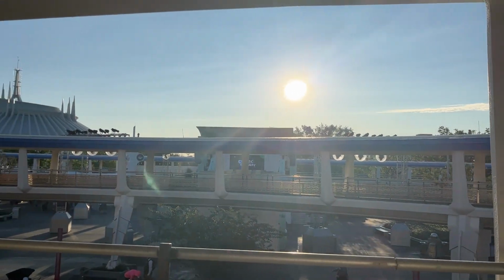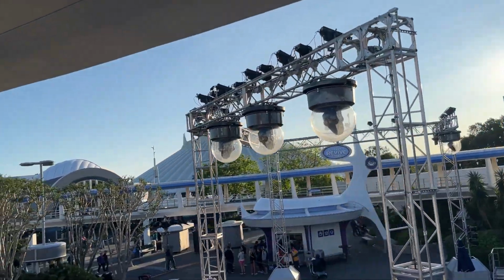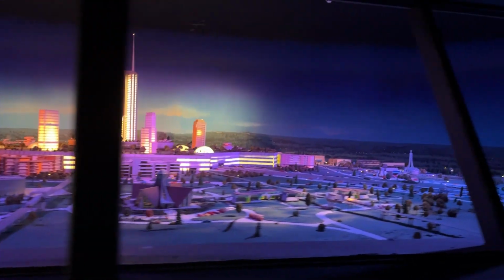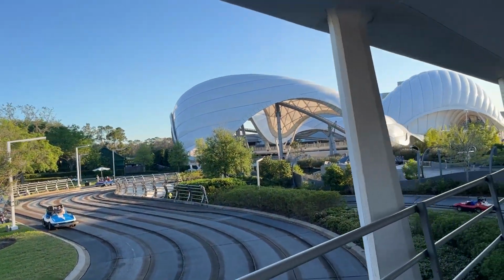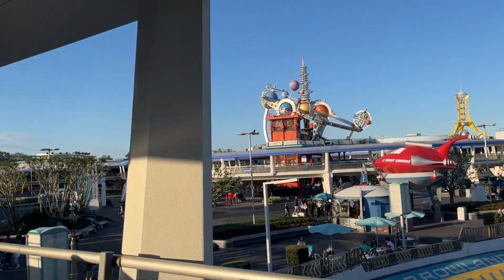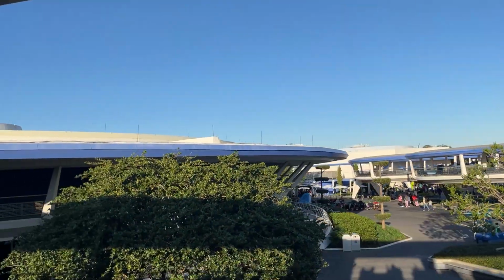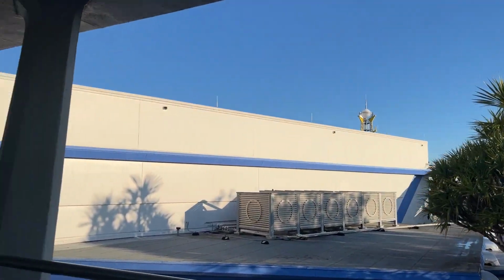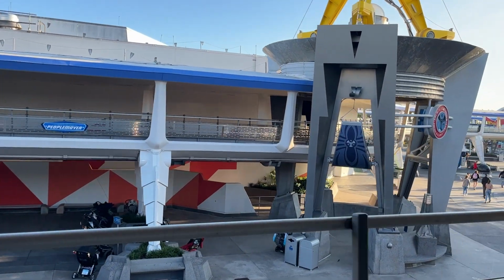Magic Kingdom/Tomorrowland/Peoplemover/Mar 2023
Paging Mr. Morrow, Mr.Tom-morrow. One of the best relaxing rides when you and the kiddos need a break. Take a great ride through the Magical Skies of Magic Kingdom. Good for All Ages.